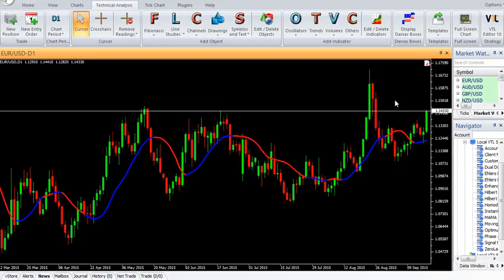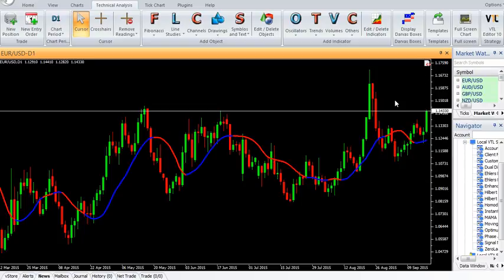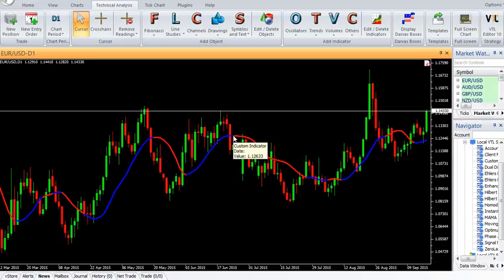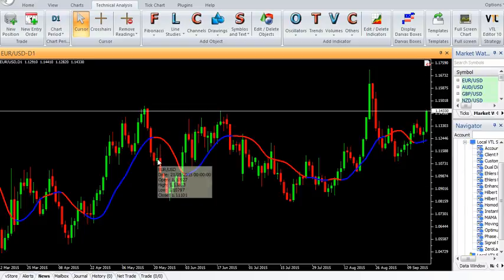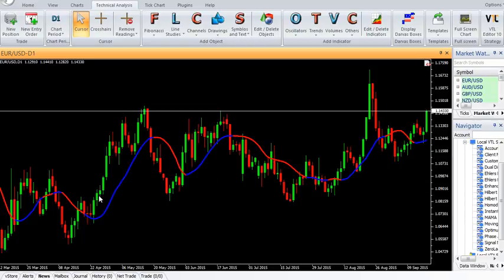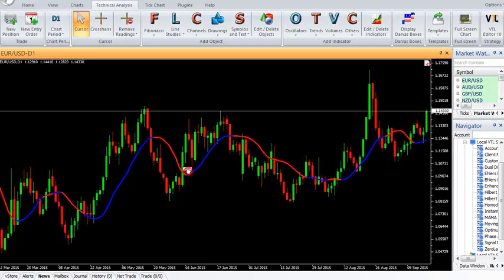VertexFX Client Side Indicator - INSTANTANEOUS TREND LINE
The Instantaneous Trendline indicator is a powerful trending based  Vertex Fx indicator that provides accurate entries and exits with minimal lag.  The market consists of a trend mode and a cycle mode. The Instantaneous Trendline uses the trend mode and filters the cycle mode to generate the trading signals. It is calculated using the Hilbert Transform and the dominant cycle period is measured using the Homodyne Discriminator. In the next step, we average the price over the (integer) number of bars of the smoothed dominant cycle Finally, this average is smoothed using a 4-bar WMA to generate the Instantaneous Trendline. It has a lag of 2-3 bars, but produces excellent signals in trending markets, especially at the beginning of the trends.
BUY - Enter BUY trade when indicator line turns BLUE. Exit BUY trade when indicator line turns RED.
SELL - Enter SELL trade when indicator line turns RED. Exit SELL trade when indicator line turns BLUE.